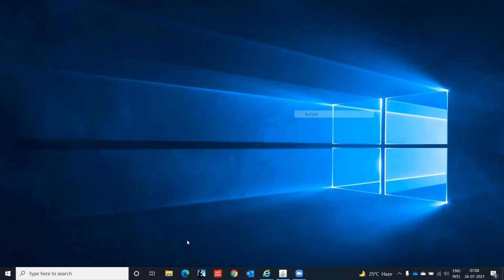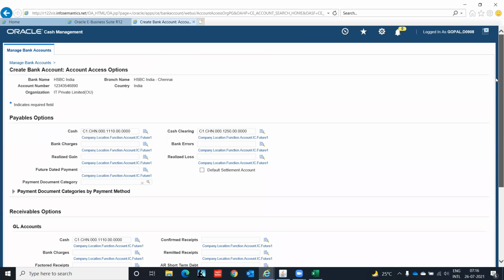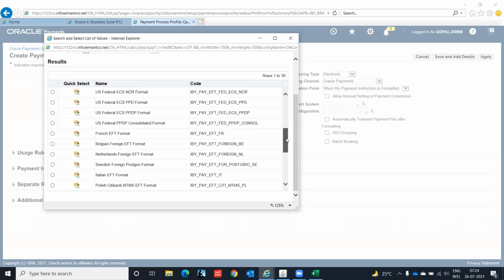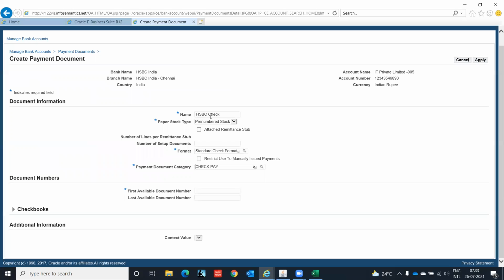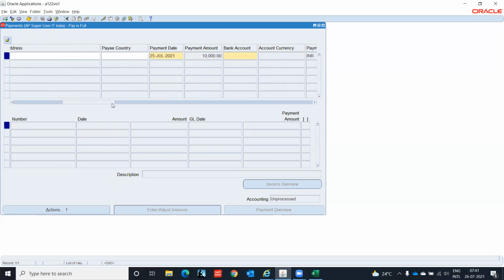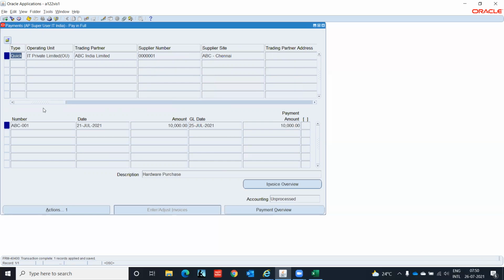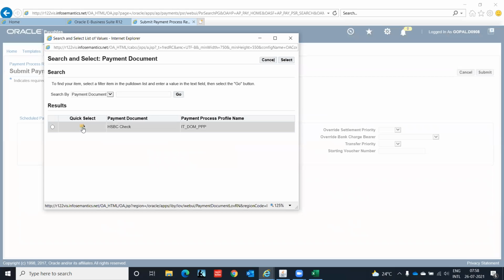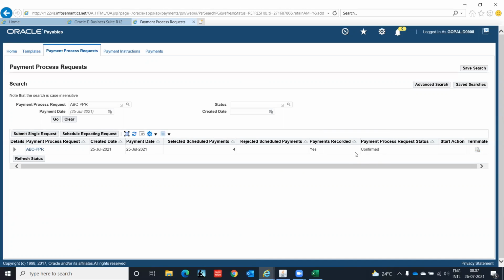Oracle EBS Payables Payment managers & Bank